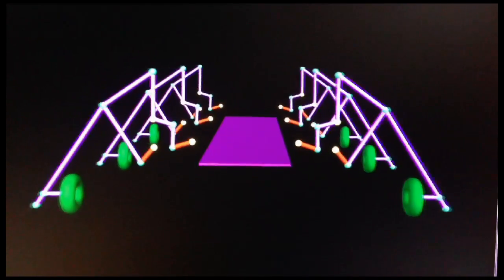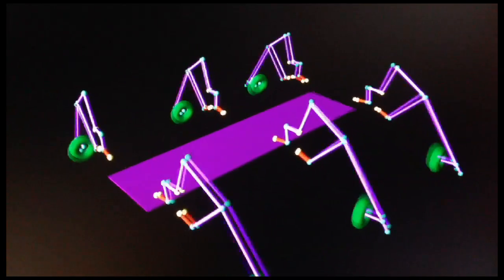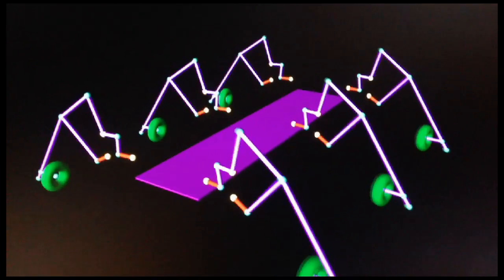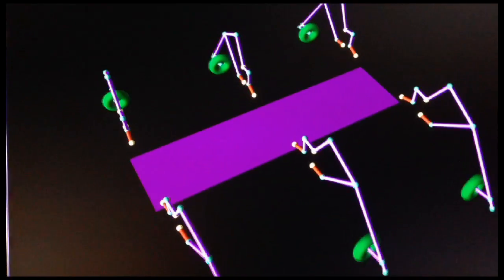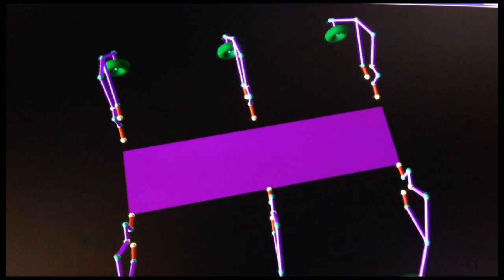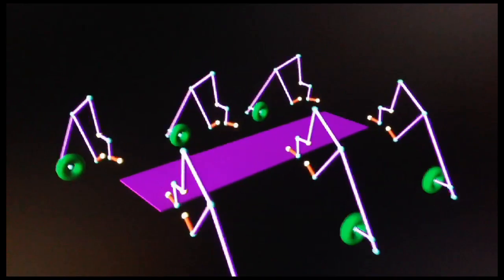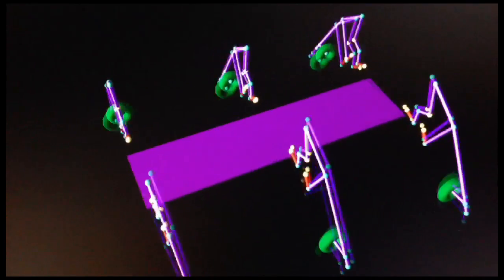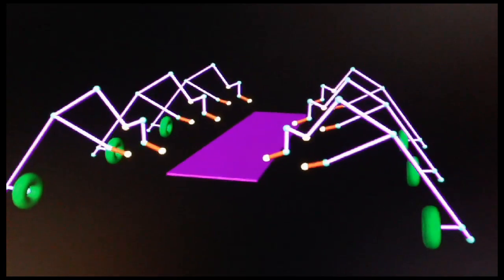Glider Robot Simulator in Visual Python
This is a short clip showing my new robot simulator, written in visual python.  The Inverse Kinematics calculations from my main robot python program are fed into the simulator, showing me what the robot's legs will do while the code runs, meaning I don't need to be running the robot to develop and debug the code.